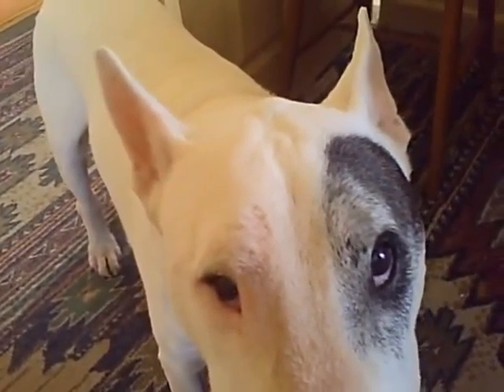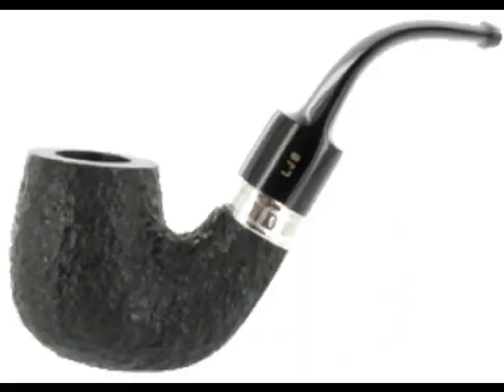Smokey Sunday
pipe and tobacco chat